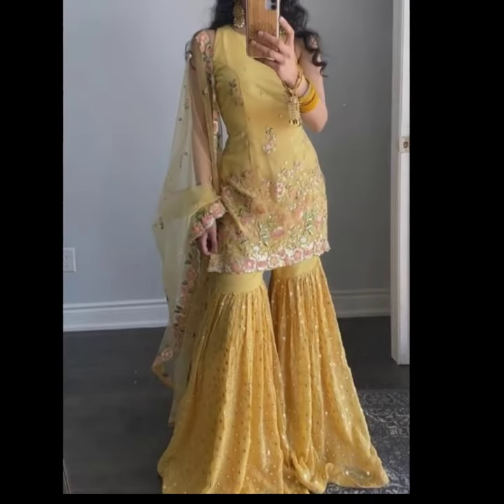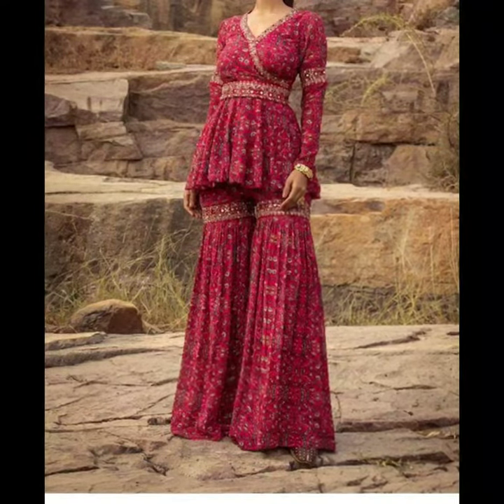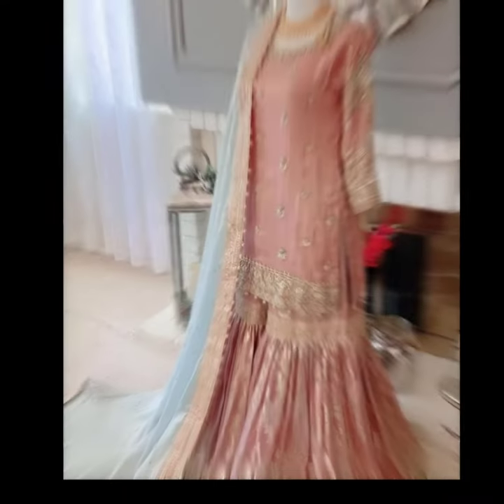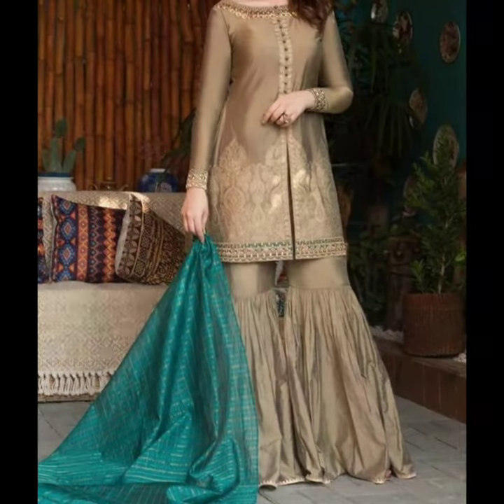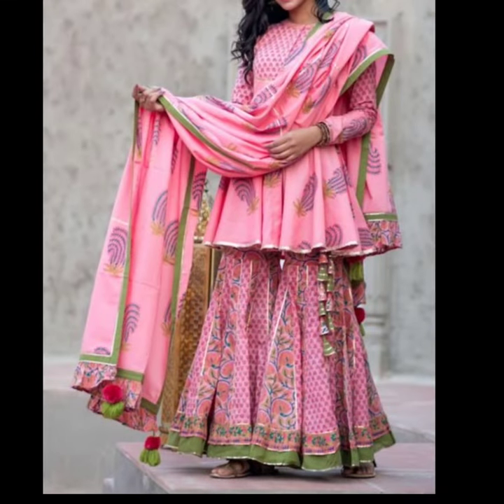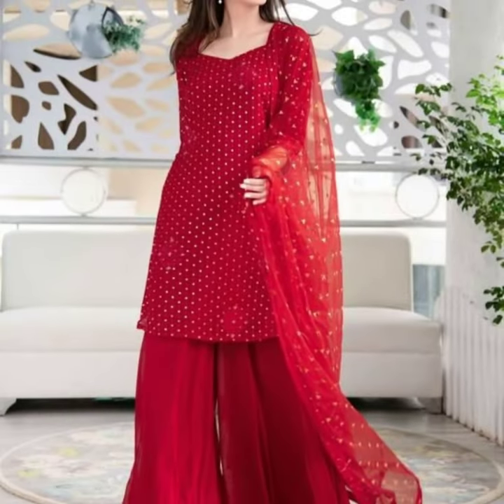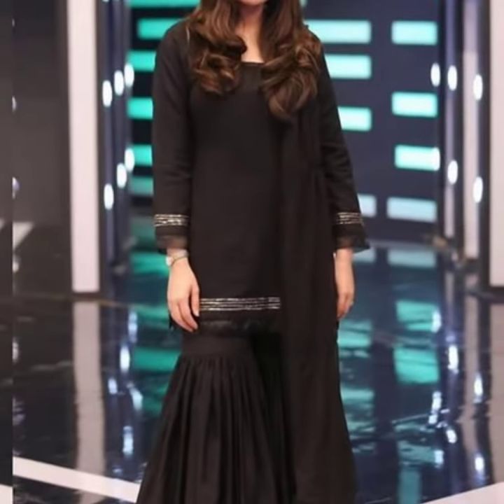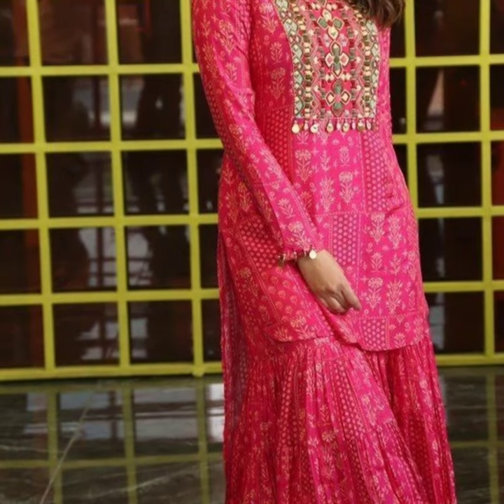sharara design || gharara design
sharara design
gharara design
sharara, gharara
latest sharara design
latest Ghar ara design
party wear sharara design
party wear gharara design
sharara design cutting and stitching
gharara design cutting and stitching
sharara cutting and stitching
gharara cutting and stitching
sharara design for girls
gharara design for girls
gharara design 2022
Sharara design 2022
sharara ke design
gharara ke design
top sharara gharara design
trendy sharara gharara design

products link:-

This video is for educational purpose only. copyright disclaimer under section 107 of the copyright Act 1976,allowance is made for fair use  for purpose such as criticism, comment, new reporting, teaching, scholarship and research.